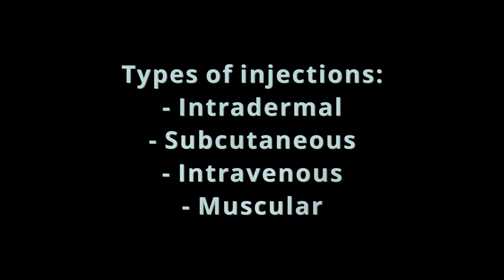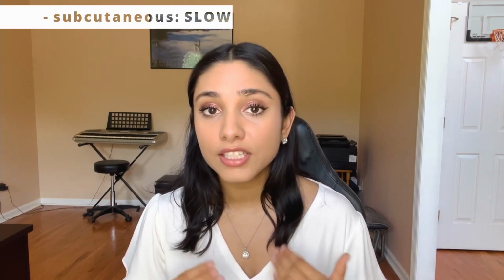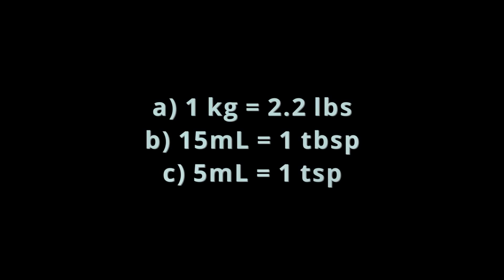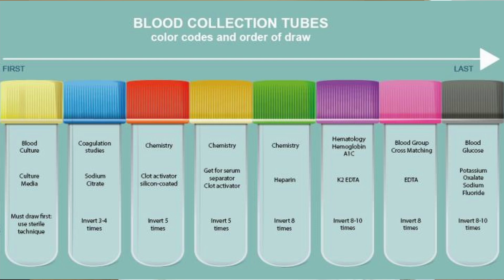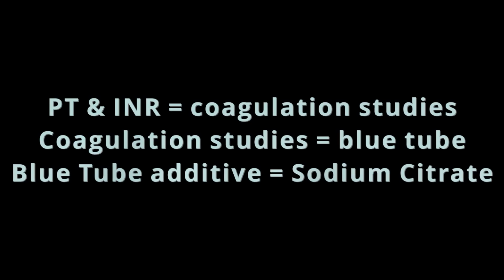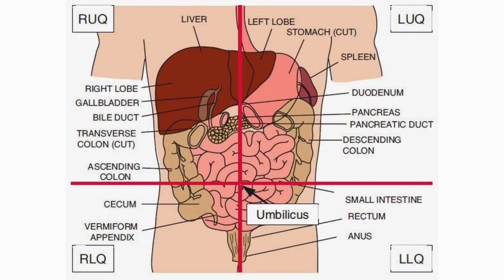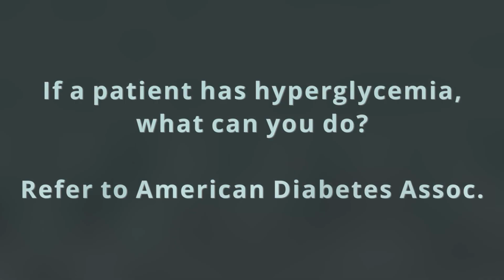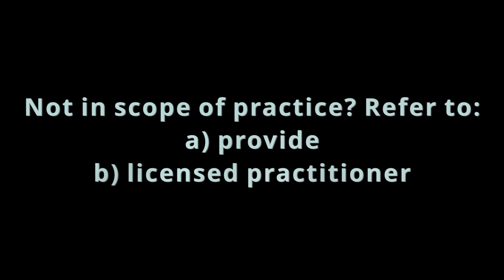🩺 EVERYTHING on the Medical Assistant CCMA Exam 💉 | By a Certified MA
🚨𝗡𝗘𝗪 𝗖𝗢𝗨𝗥𝗦𝗘 𝗔𝗟𝗘𝗥𝗧🚨 - 𝗥𝗲𝗮𝗹 𝗖𝗖𝗠𝗔 𝗙𝘂𝗹𝗹-𝗹𝗲𝗻𝗴𝘁𝗵 𝗘𝘅𝗮𝗺
     ○ I͟n͟c͟l͟u͟d͟e͟s͟:
            • 17 quizzes (𝟭𝟳𝟬 𝗾𝘂𝗲𝘀𝘁𝗶𝗼𝗻𝘀)
            • 1 full-length practice exam (𝟭𝟴𝟬 𝗾𝘂𝗲𝘀𝘁𝗶𝗼𝗻𝘀)
            •  Lectures

Hi lovelies,
Welcome back! This video is here to guide you all to pass your MEDICAL ASSISTANT exams on the 1st try!!

My music on Amazon
My book series on Amazon